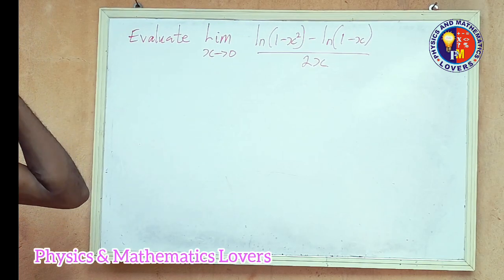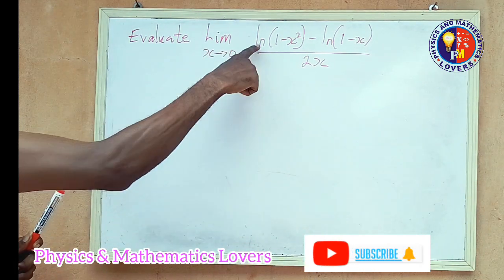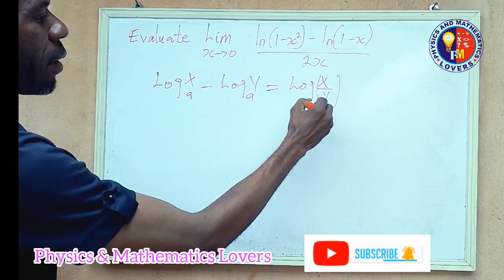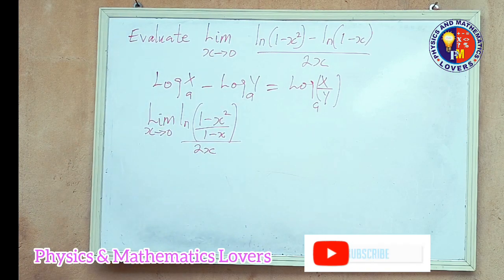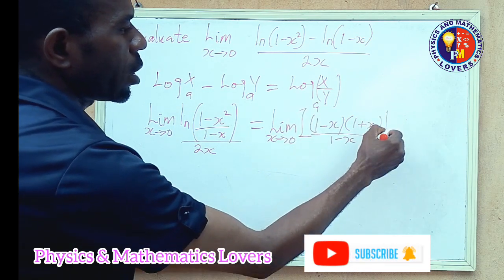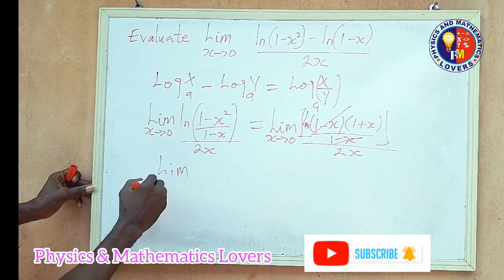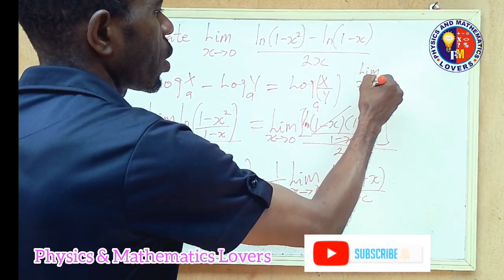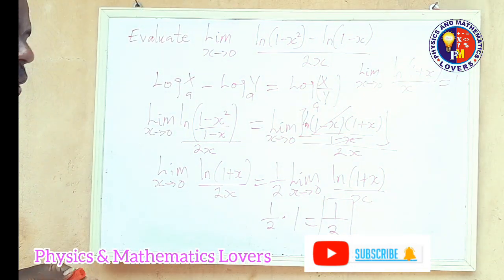SOLVING LIMITS ON ENGINEERING MATHEMATICS